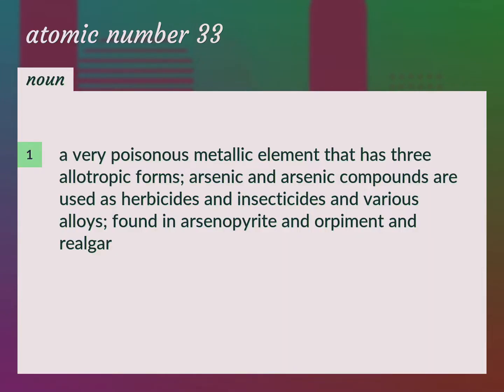Atomic number 33 | meaning of Atomic number 33